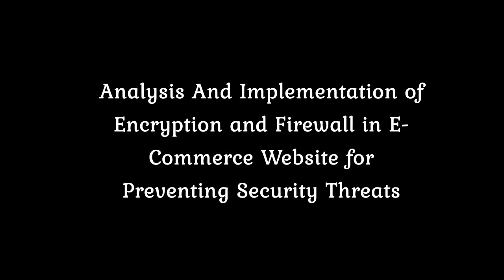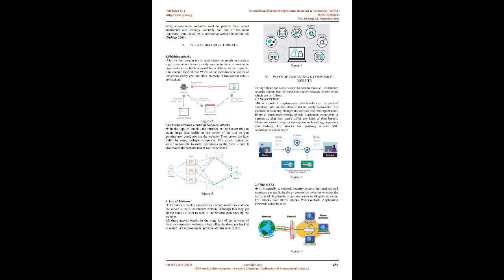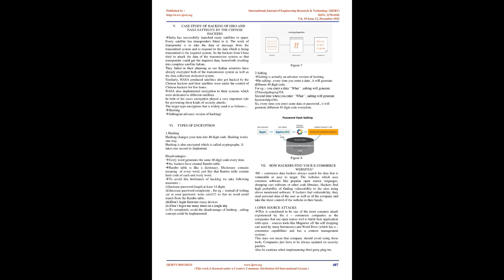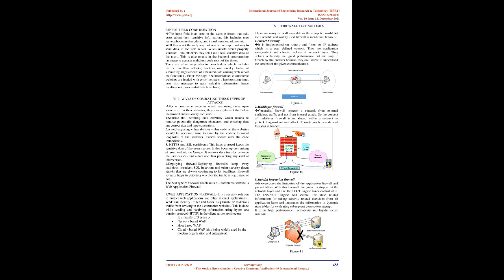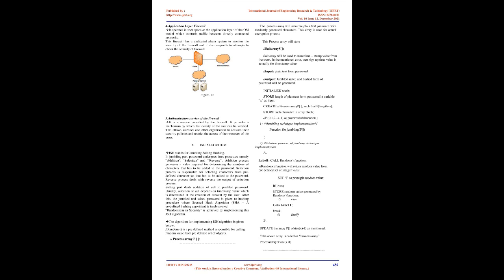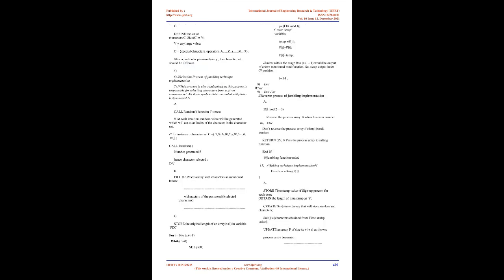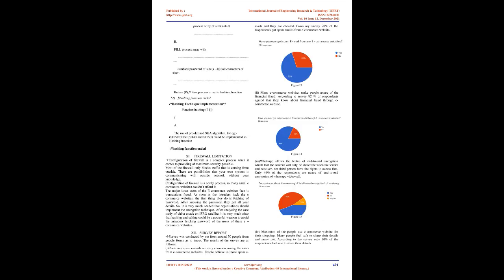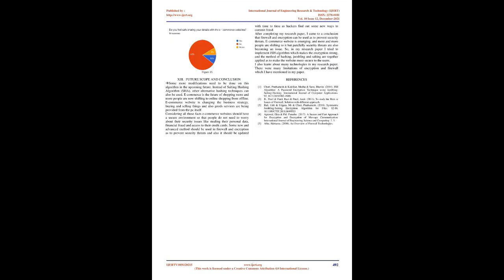Analysis And Implementation of Encryption and Firewall in E-Commerce Website for Preventing........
👇Download Article👇

IJERTV10IS120215
Analysis And Implementation of Encryption and Firewall in E-Commerce Website for Preventing Security Threats

Shikha Priya Choudhary , Rohit Raj

With worldwide retail e-commerce sales projected to increase several, e-commerce security violations attacks such as phishing attacks, spam emails, malware, DDOS attack, credit and debit card fraud are also increasing. About 76% of the worldwide e-commerce website have been affected by this.

Cryptography has been emerging as one stop solution to prevent network security attacks. Encryption is also a part of cryptography which refers to the act of encoding data, in this context so that data can be securely transmitted via internet. Encryption can therefore be used to either to keep communication secret (defensively) or to identify people involved in communication (offensively).

Another major method that could be implemented is firewall which gives high level protection to the network. It is a system designed to prevent unauthorized access to or from a private network.

So, this research mainly focuses on how the use of encryption and firewall methods can prevent the security threat for a better user experience.